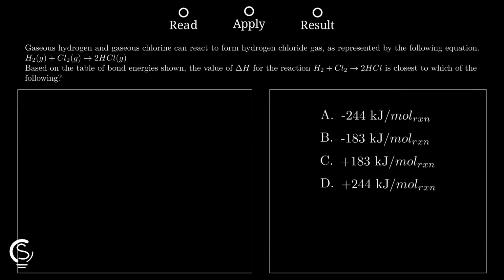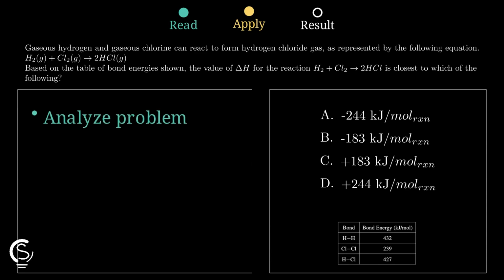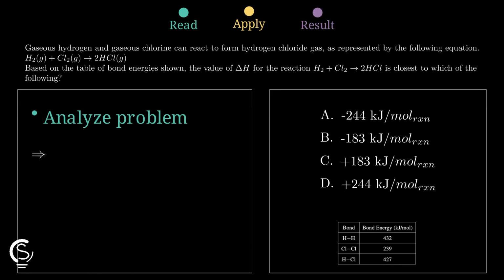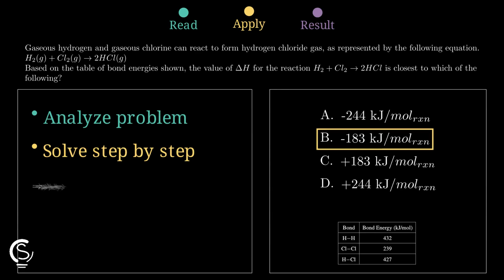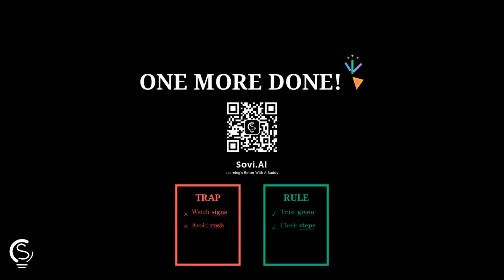2023 AP Chem Question 38 - Bond Energy Enthalpy Calculation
Detailed step-by-step solution for the 2023 AP Chemistry Question 38 focusing on Bond Energy Enthalpy Calculation. This video breaks down how to use bond dissociation energies to determine the overall enthalpy change of a chemical reaction. Gaseous hydrogen and gaseous chlorine can react to form hydrogen chloride gas, as represented by the following equation: H2(g) + Cl2(g) - 2HCl(g). Based on the table of bond energies shown, the value of Î H for the reaction H2 + Cl2 - 2HCl is closest to which of the following? Options include -244 kJ/mol, -183 kJ/mol, +183 kJ/mol, and +244 kJ/mol. Want more AP practice?